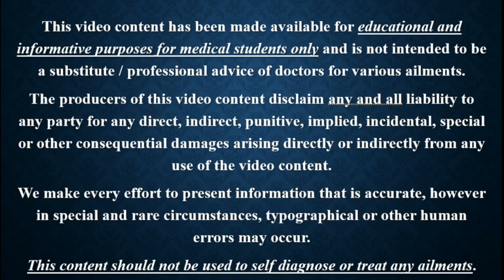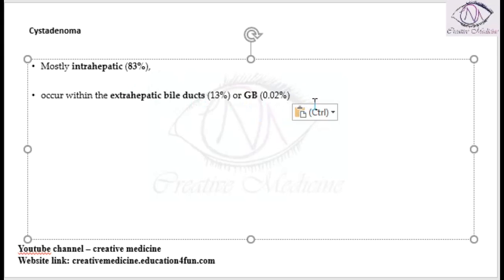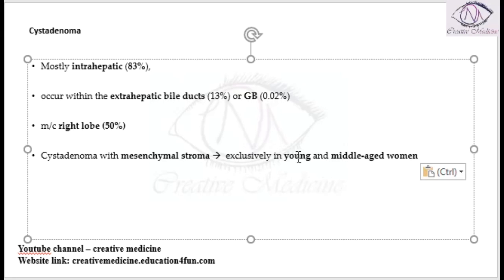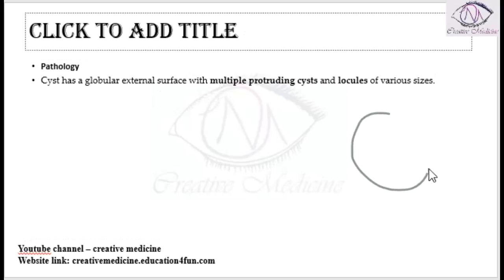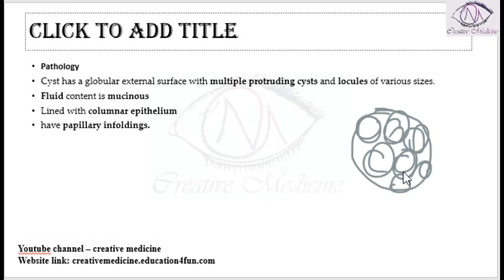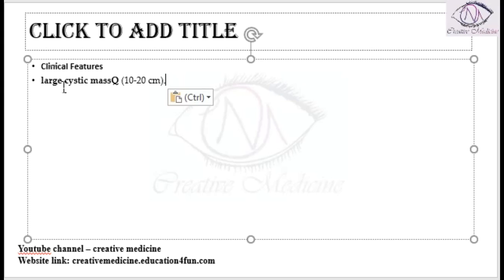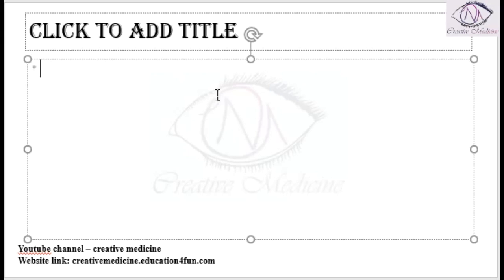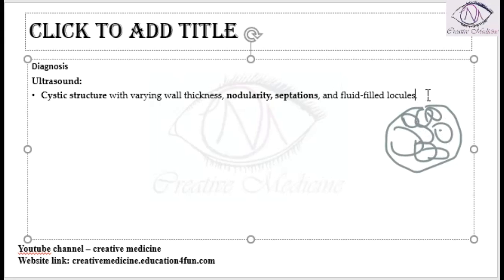Lec 1 Cystadenoma